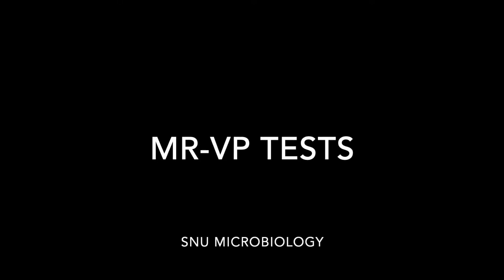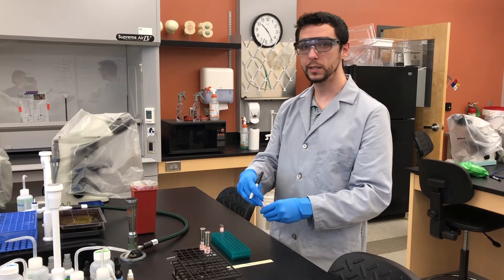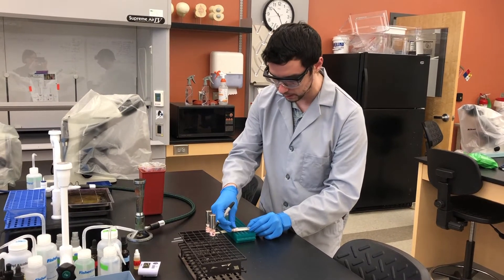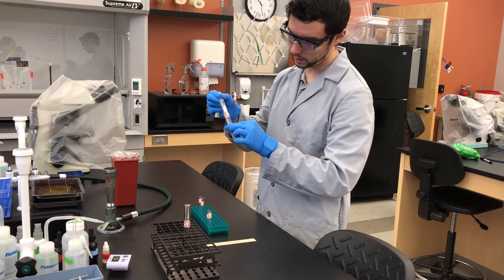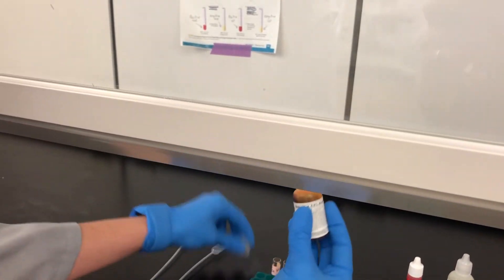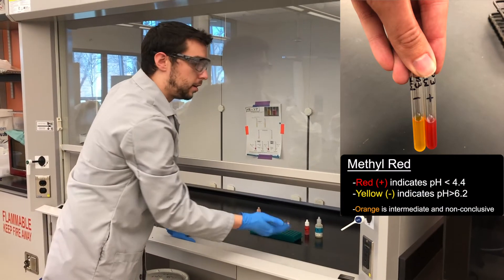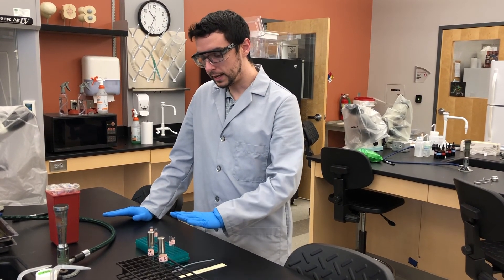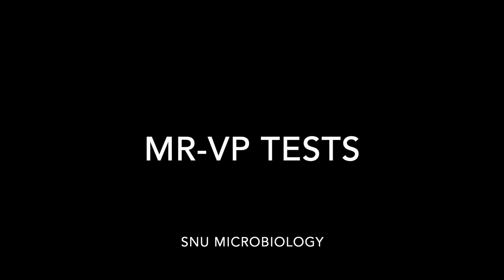MRVP Tests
An instructional video for MRVP Tests created to supplement instructional content for SNU Microbiology